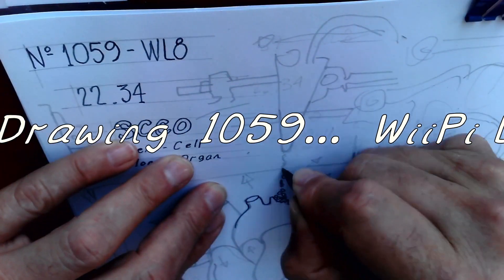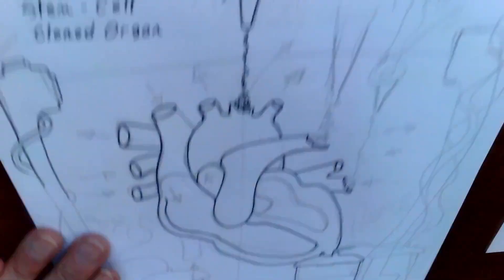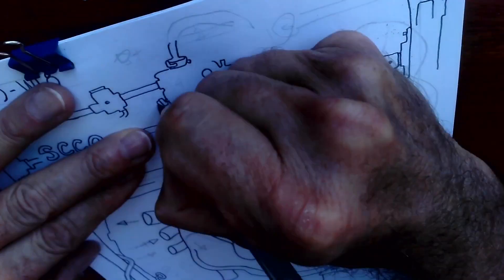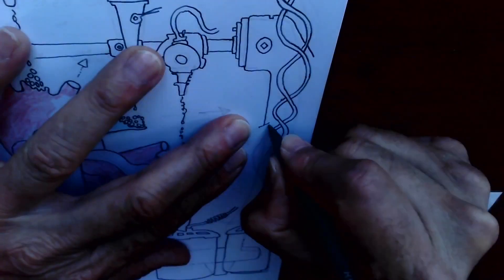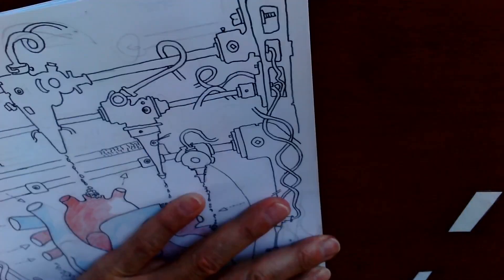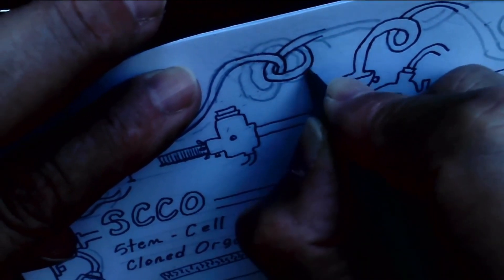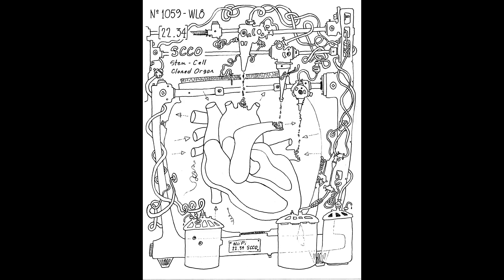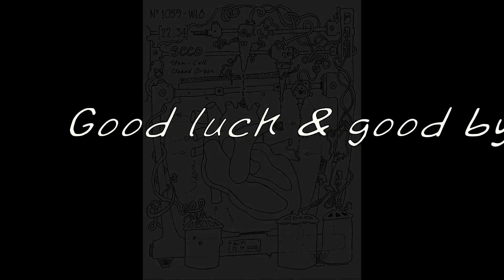WiiPi Leaks WL08 (1059) [high-speed cloning of human heart organs with 3D printing technology]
[28.C.8] WL08 Description: having survived the WiiPi hypocrisy over my lengthy career, from my point of view, it appears that WiiPi is now working on high-speed organ 3D printing technology, with a particular focus on cloning human hearts. Questions: (1) Is WiiPi now trying to make inventions for the good of humanity? (2) Have they finally hired more competent engineers? (3) Is any of this real? See technical note: SCCO (Stem-Cell Cloned Organ) [22.34] and technical diagram 1059.

Technical Note: [22.34] SCCO (Stem-Cell Cloned Organ) Description: vital organs are cloned using stem cells for replacement such as, heart, liver, kidney, brain. Replacement with SCCO organs supposedly prolongs life of recipient by approximately 69 years or longer. This bio-printing scheme is patented by WiiPi Labs. The 3D printing technology was ripped-off from the Hua-Way corp.

Jam Crab Note: regardless of whose technology was robbed it does appear that the other legitimate laboratories are a decade out from actually making cloned human organs available, so WiiPi announcing it has the contraption ready is highly unbelievable. More than likely, WiiPi is working with CRISPR/Cas69 and Bonobo monkey DNA to clone replacement parts, like they’re repairing a car or something. I suspect the early press release is about WiiPi is trying to raise its share prices with bogus news. See technical note [25.25.1].

Technical Note: [25.25.1] CRISPR/Cas69 Description: invented by the Chinese company Hua-Way. This device is used for modern gene mutation techniques. Some even claim it was used to create the DATs, yet they are more than likely extraterrestrial. There is a possibility that WiiPi in cooperation with shadow government agencies is using CRISPR to clone non-human replacement parts with Bonobo monkey DNA in a hope of transmuting the American public into obedient slaves. See SCCO (Stem-Cell Cloned Organ) [22.34].

Conclusion complete, this WiiPi Leak report will soon terminate.  Good luck and good bye.

Other avenues to engage with us

Credits & Thank You's
Drawings by:      Sebastian De Angelis

Music Title: Haunted Memories
🎵 Fesliyan Studios for providing the awesome music.